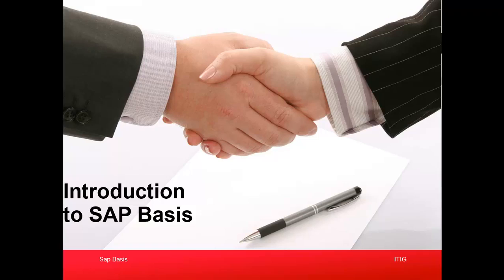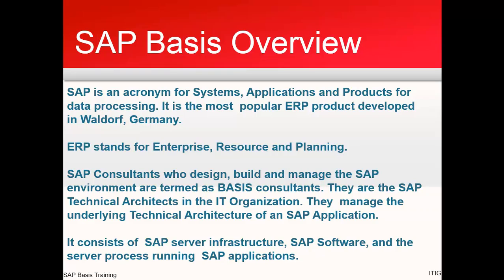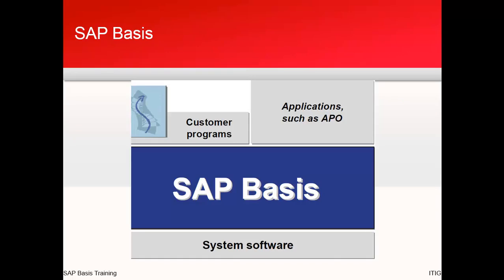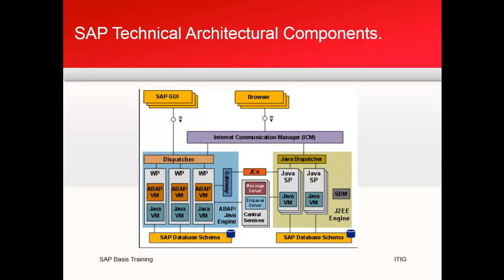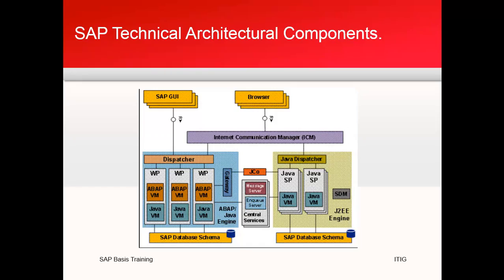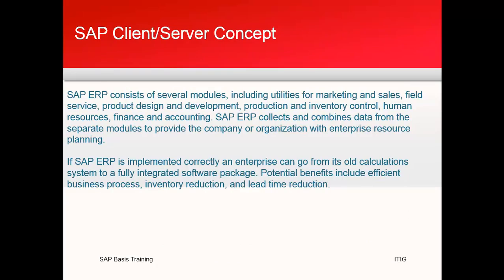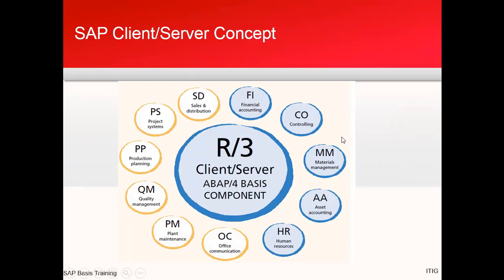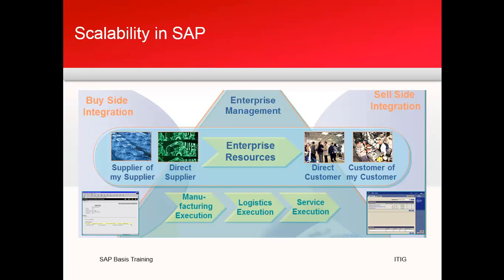What is SAP || What is SAP Basis || SAP BASIS Introduction